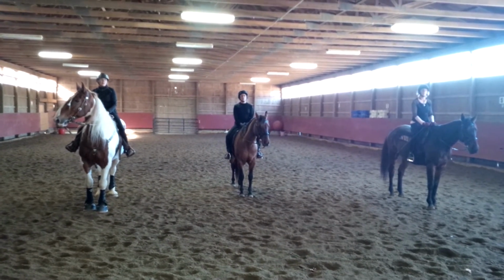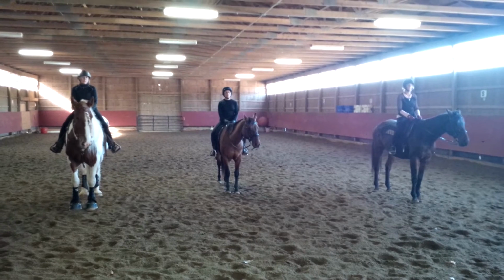VID Equitation Ride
Description Oct 25th, 2014 This was an Equitation Ride Test which Patti was signed up for and came as a surprise to her she was in this event. This was the 3rd event of the day. The string of excellent rides continued with Patti coming in Second Place. Just another really smooth ride with Drifter who looked as relaxed as his rider.